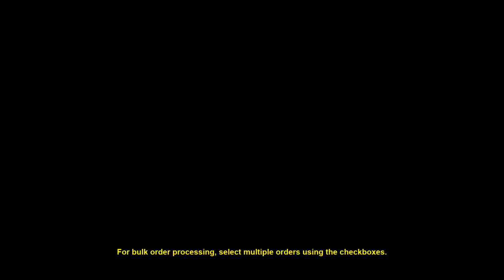How to login to Shopify for order processing productivity hacks - Full Guide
Unlock your Shopify potential with our comprehensive guide on how to log in and streamline your order processing! In this video, we’ll walk you through the login process step-by-step, share valuable productivity hacks, and provide tips to optimize your Shopify experience for maximum efficiency. Whether you're a beginner or looking to sharpen your skills, this full guide has something for everyone. Don’t miss out on boosting your e-commerce productivity!